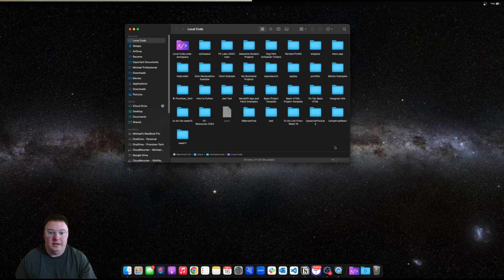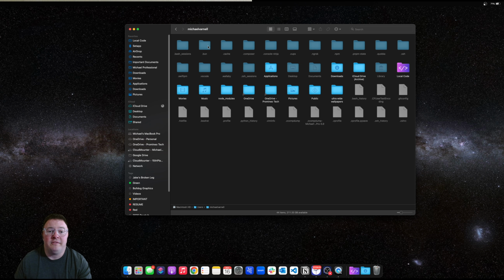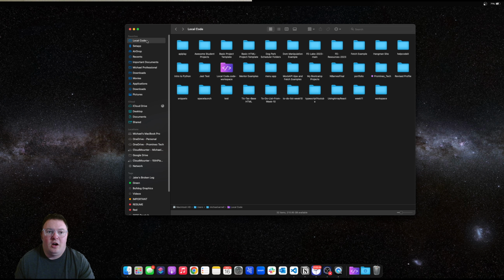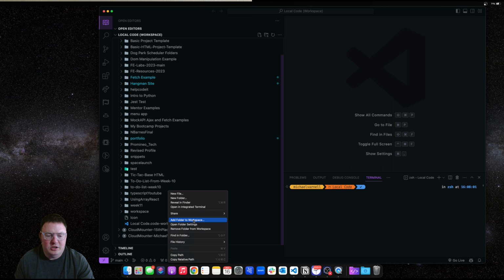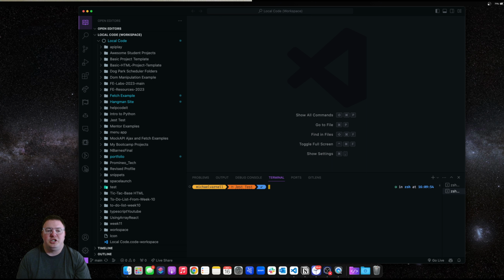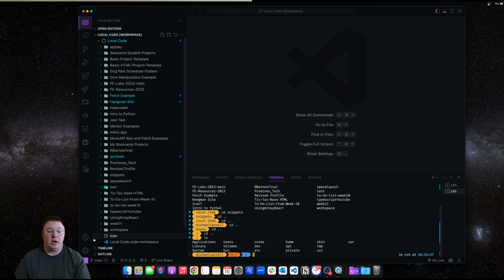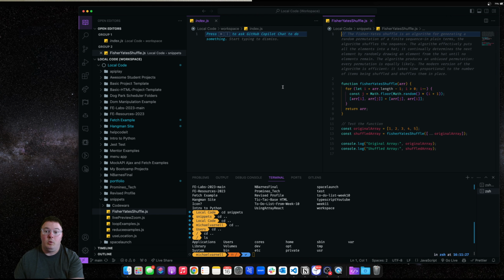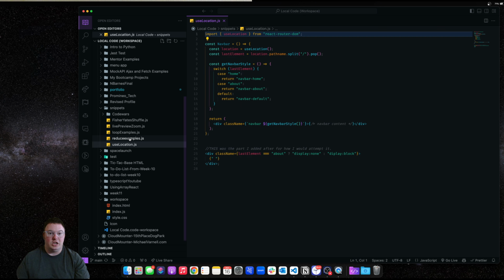Intro to File Systems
In this video, we dive into the anatomy of your file system and its structure. Learn the ins and outs of navigating files in VSCode, setting up a workspace, and mastering terminal commands for file navigation.

Summary:
- Understanding file system layout
- Navigating files in VSCode
- Setting up a workspace
- Terminal file navigation tips